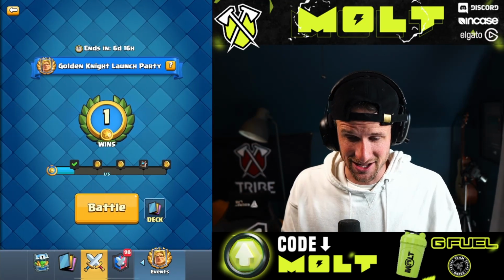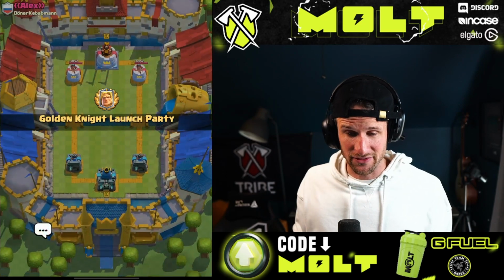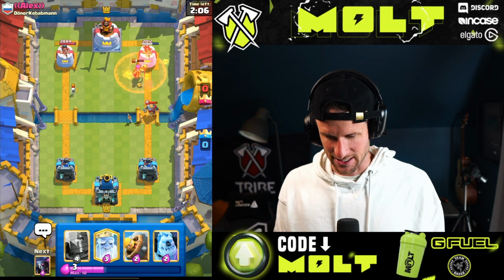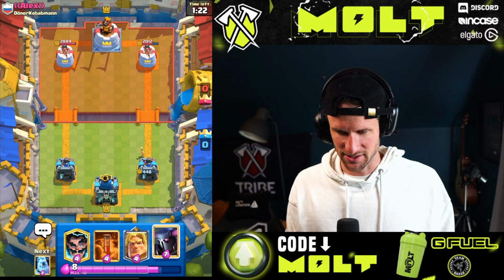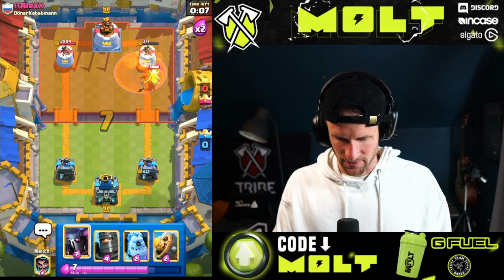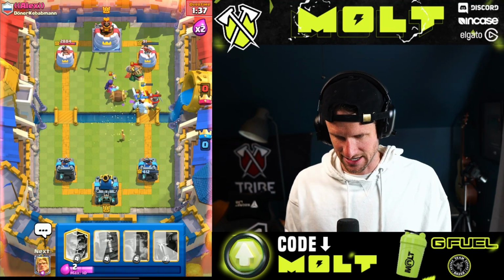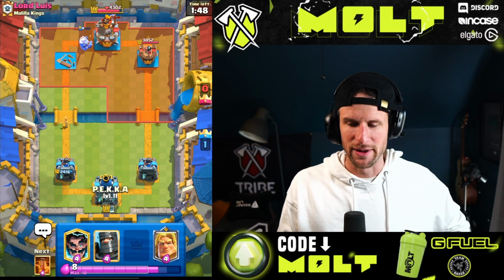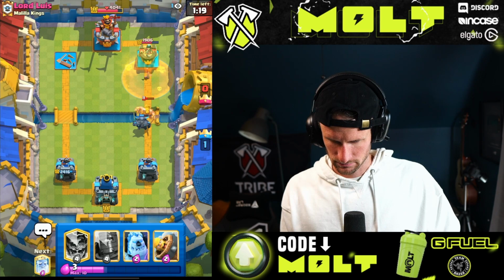Best GOLDEN KNIGHT deck for Clash Royale Challenge?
Best Deck for the Golden Knight Challenge. What is the best deck in your opinion?

    Incase designs an ecosystem of bags and accessories that provide the best possible
    mobility and experience to keep your ideas protected.